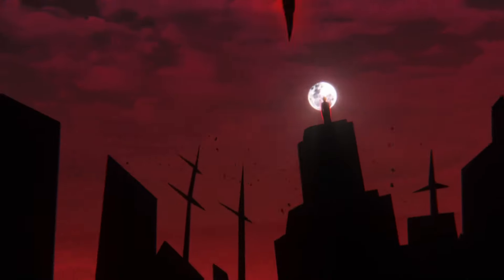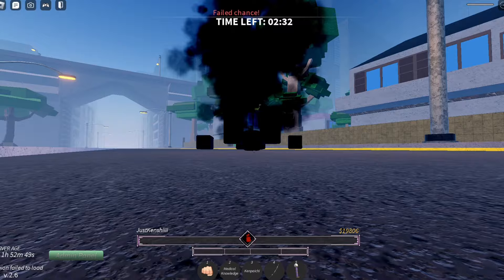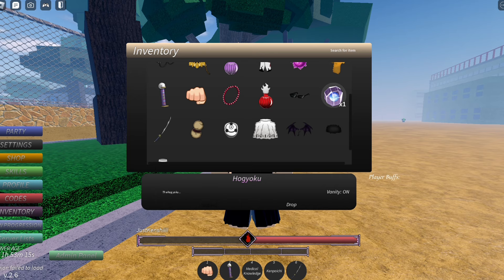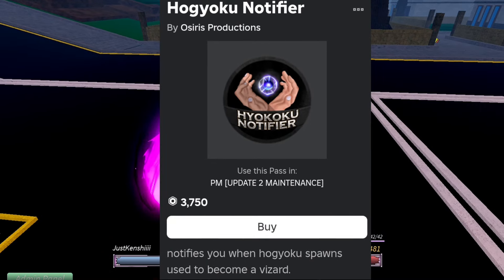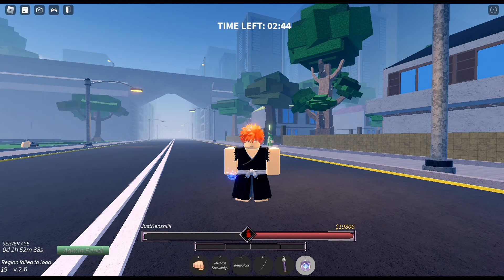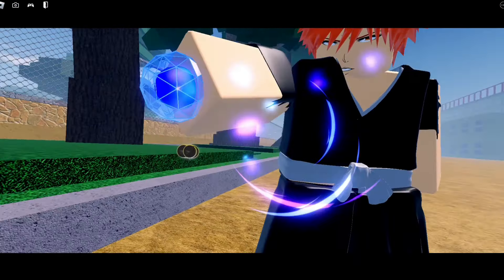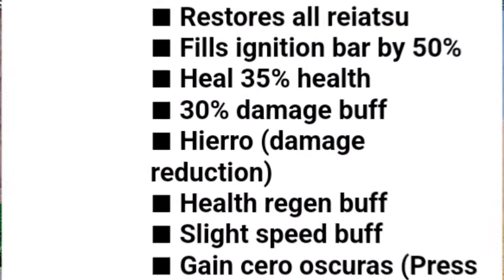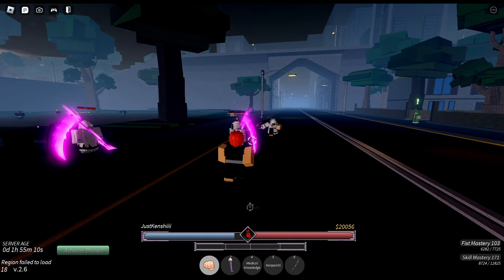NEW Vizard Showcase + How To Get Vizard/Hogyoku!! Project Mugetsu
What is Roblox? Roblox is a global platform where millions of people gather together every day to imagine, create, and share experiences with each other in immersive, user-generated 3D worlds. ... Roblox is free to download and free to play on all modern smartphones, tablets, computers, Xbox One, Oculus Rift, and HTC Vive.